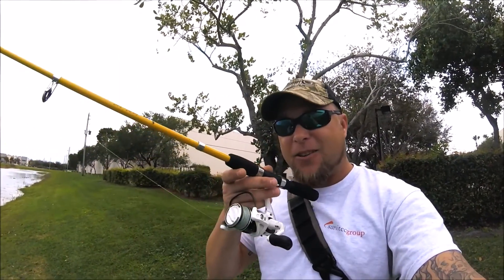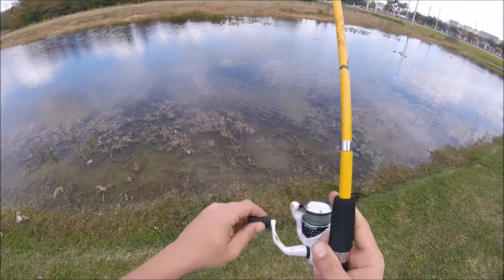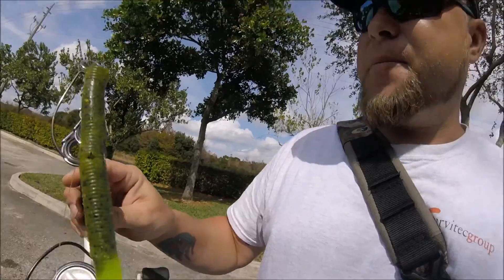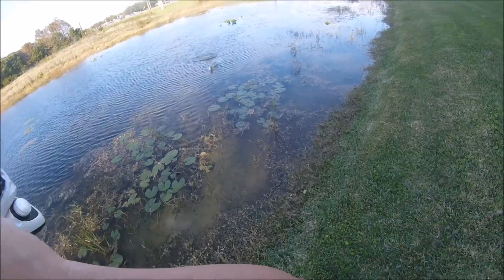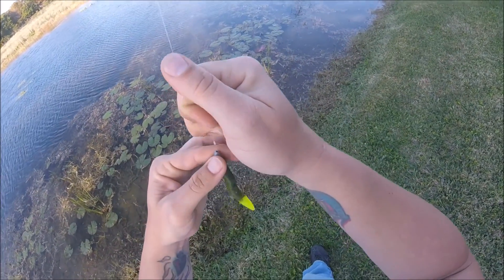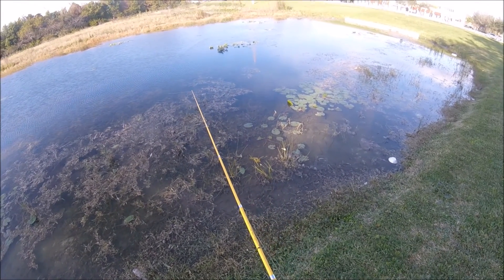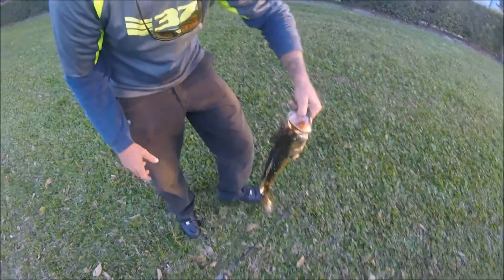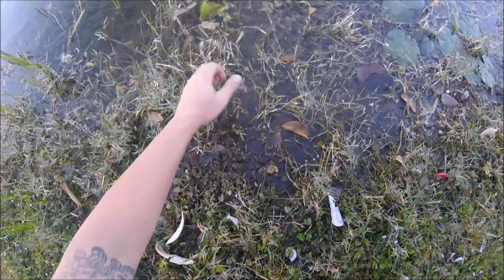Eagle Claw Pack It (Trying A New Spot)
I found this spot of google maps. It is not far from my work, so I can fish there on lunch and after work. Unfortunately it looks like a spot that is frequented by other anglers that work in the are, so the fish see a lot of lures. None the less there are some good bass to be caught there. Google maps is your best friend as an angler!